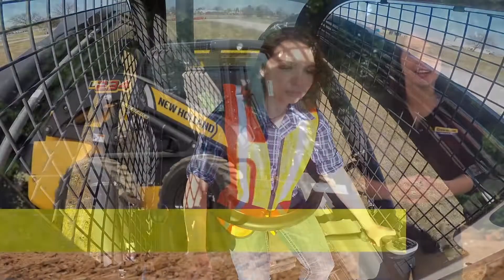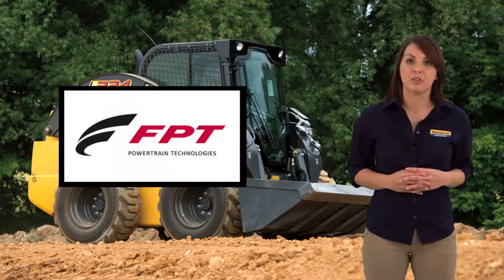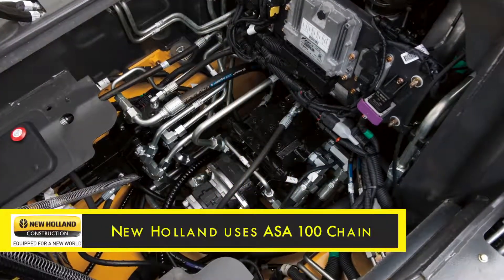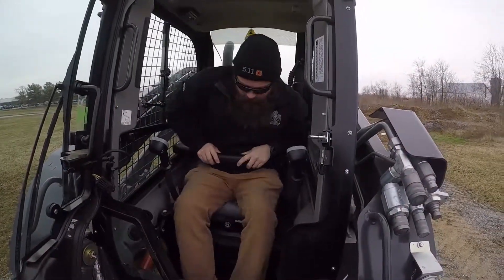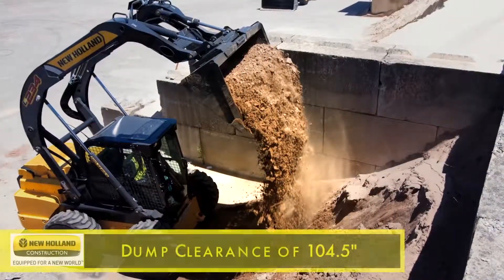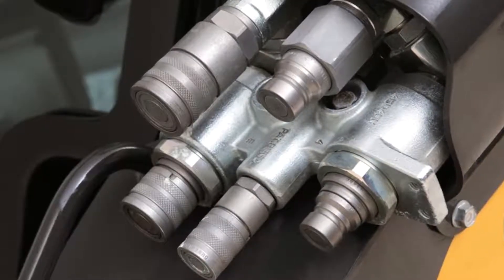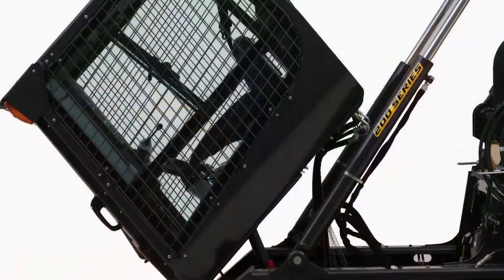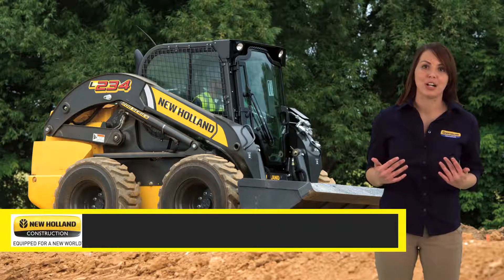Why a New Holland L234 Skid Steer Loader